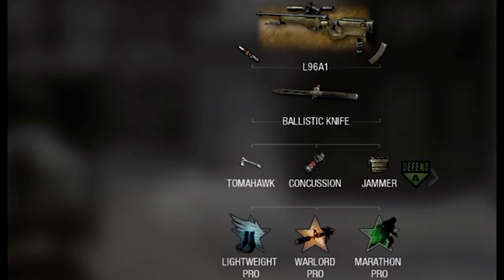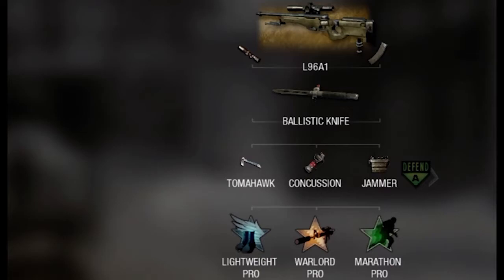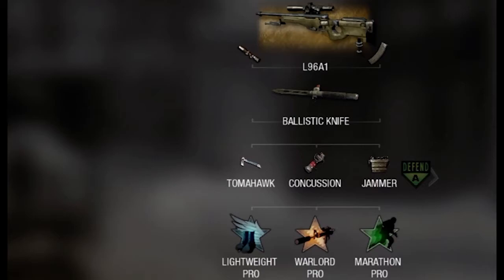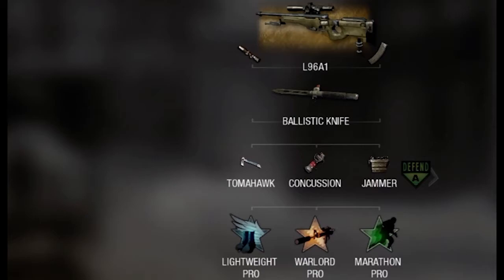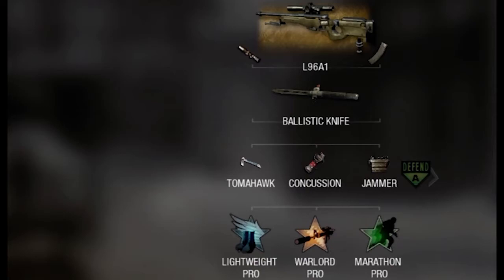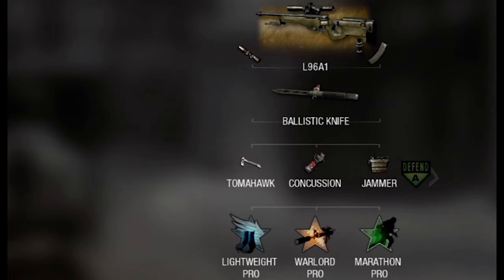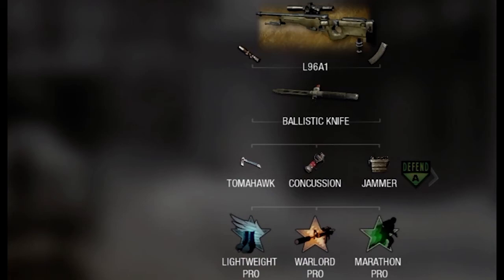Black Ops Knifing Class Setup Video IN DEPTH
* Something I forgot to mention. In the second slot, Hardened pro is also viable due to the "less flinch" aspect. But since you're knifing, you shouldn't really be going face first into a firefight, so I don't really recommend you use it unless you're gonna flat out rush through the middle of the map.

Anywayz, I hope you guys enjoy! Please leave a "like"! It took me 3 attempts to make this x) Each one better than the last, so i picked this one. I hope you enjoyed!

★Be sure to give the video a LIKE!

People You NEED to check out:
Tags (Ignore):
Corrupt Flame, Corrupt Flarne, Corruptflame, corruptflarne, knifing, killstreak, trickshotting, trickknifing, tryhard, quickscoping, search and destroy, snd, black ops, mw3, bo2, black ops 2, I leik toitles